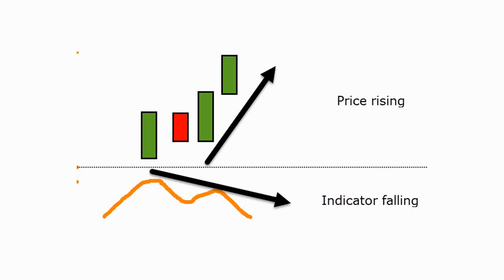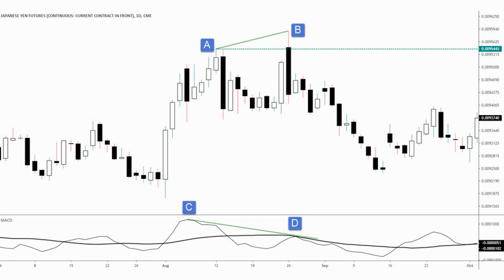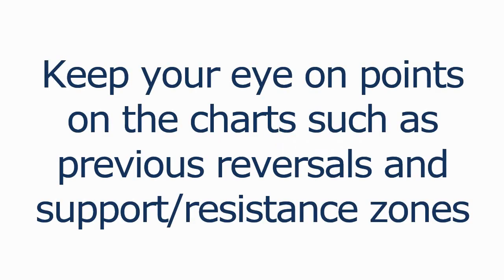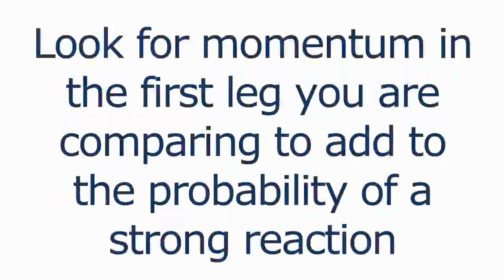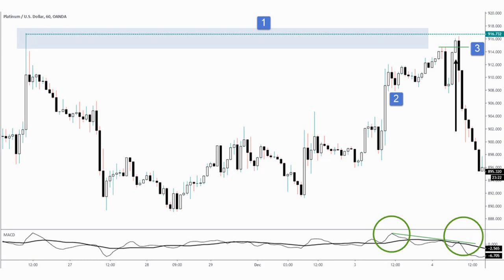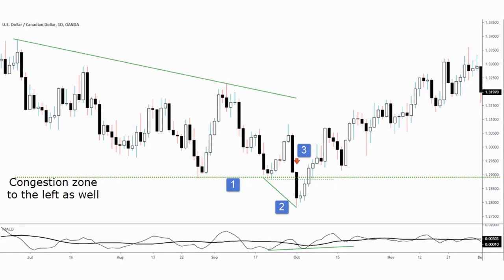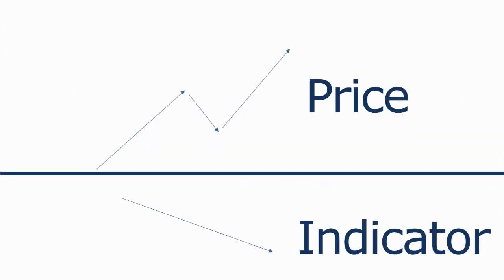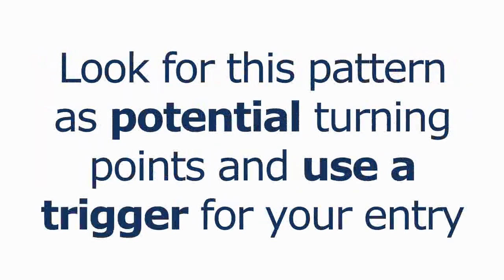How To Trade Regular Divergence with MACD, RSI, Stochastics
Trading with divergences is a good addition to your current trading strategy.
Learn how to identify and trade regular divergences quickly.

Learn:
What divergence means
What is bullish and bearish divergence
Indicators to use to find divergences in price
Trading with MACD, RSI and Stochastics
Day trading and swing trading tips